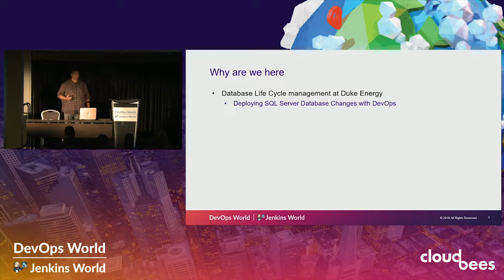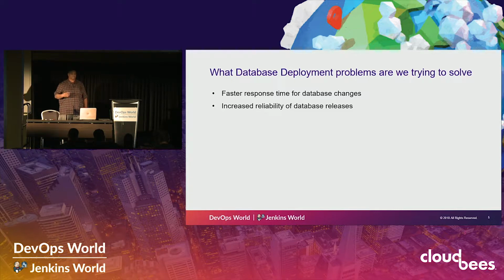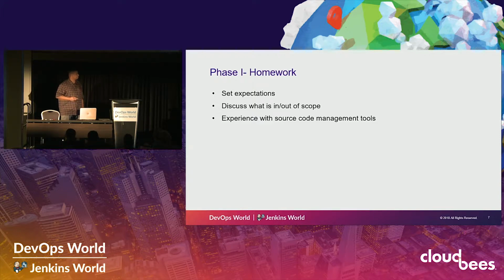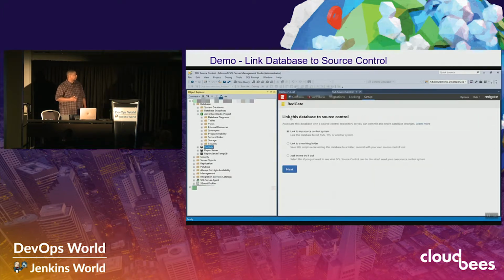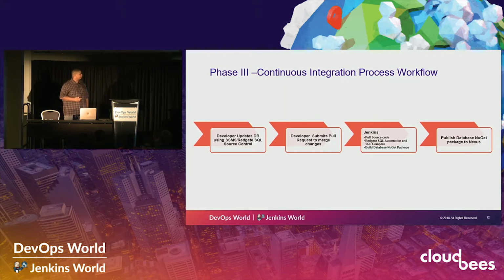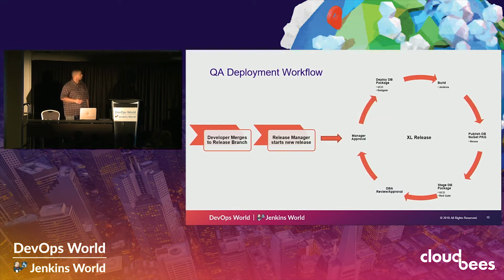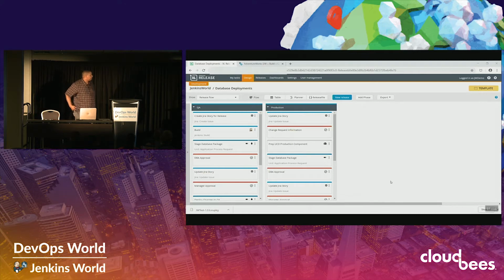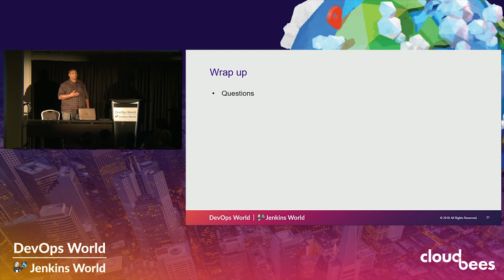Delivering Enterprise Architectures: Perspectives from Duke Energy and Wolters Kluwer (Part 2)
Wolters Kluwer: As practitioners in a DevOps environment, we tell others how important continuous delivery practices are. In this presentation, Harris Kirk will review how he and his team “eat our own dogfood” at Wolters Kluwer by applying CD practices on a Groovy application that creates and tests all our Jenkins Pipelines.

Duke Energy: Learn how one of the largest Utilities in the United States is solving a major problem experienced industry wide using DevOps for Big Data and Database deployments. Discuss the challenges faced by Data Architects and Hadoop Developers and how the DevOps pipeline was used to manage Hadoop, SQL Server and Oracle Database deployments, improving the process by providing a consistent, reliable, less risky, fast and with less human interaction method of deploying changes.